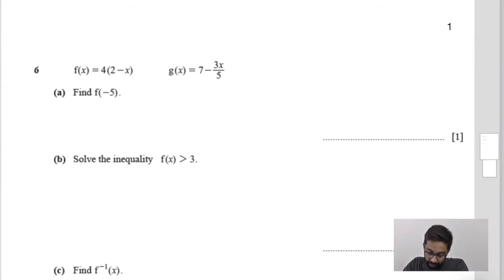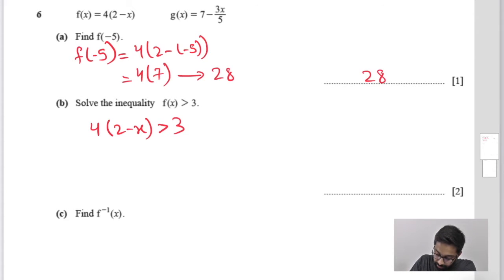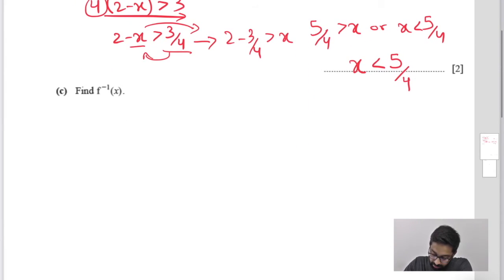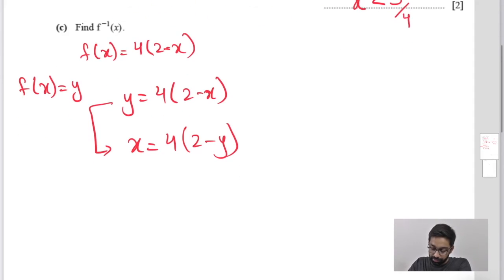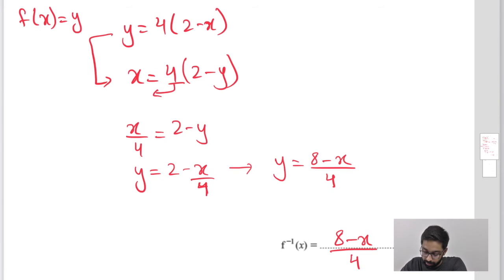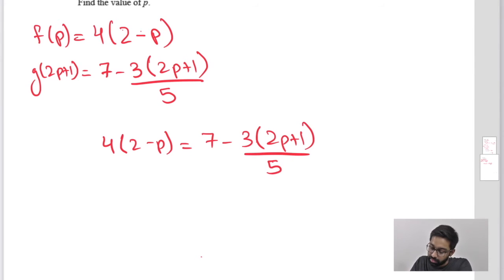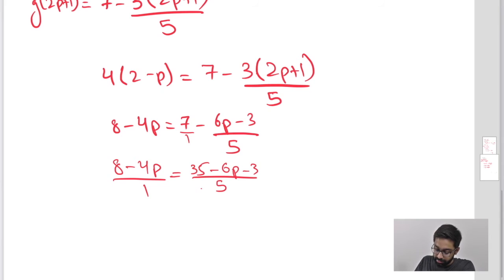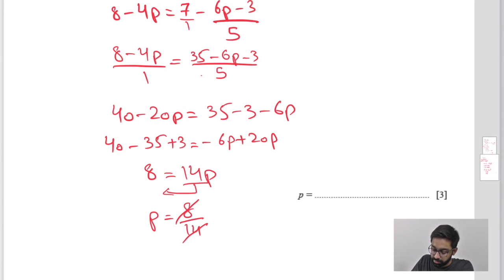2020 | Oct/Nov | Q6 | Paper 22 | Variant 2 | Mathematics 4024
Topics covered: Functions, Inverse functions, Inequalities